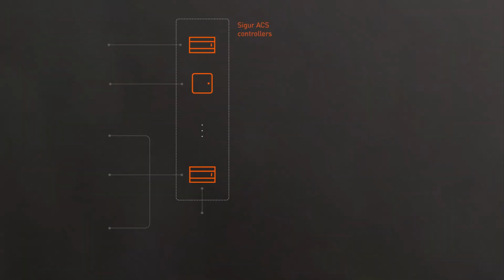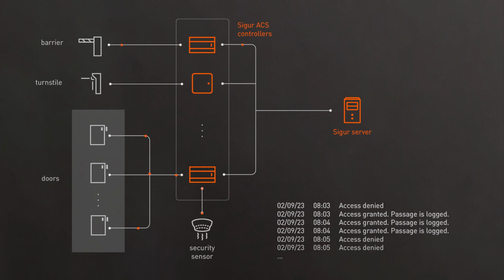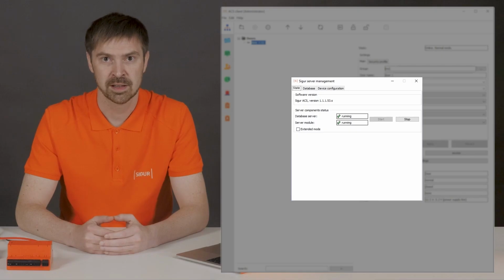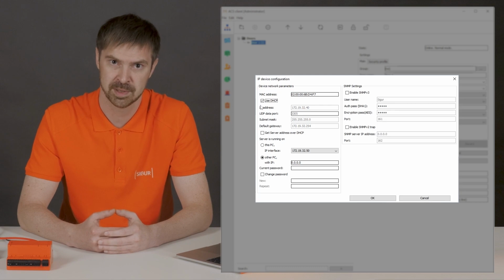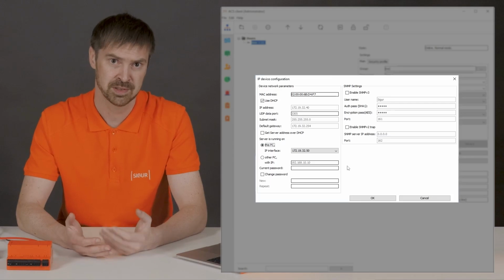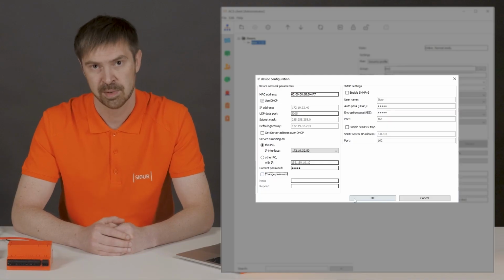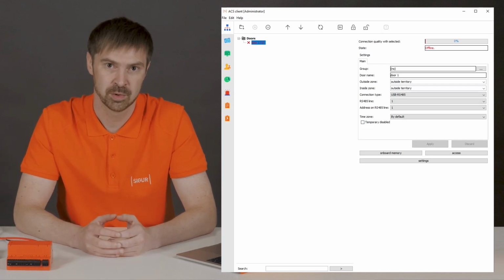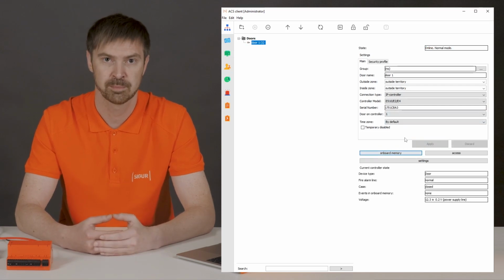How to setup a new Sigur ACS controller & access points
One of the first steps in the installation of any access control system is setting up the controllers. The Sigur controllers restrict access through the access points by controlling the executive devices: doors, turnstiles, barriers, and then transmit the information about the events to the ACS server.

Information exchange between the controller and the system server takes place via IP-network. At the same time, the server and the controller can be physically remote from each other.

This video will show you how to add a new controller to the system and configure the access points.

00:05 Basic functions of Sigur controllers. System architecture.
00:48 Connection of Sigur controllers to IP network. Terms of interaction with the system server.
01:44 The main controller parameters required for configuration. MAC address and serial number.
02:06 Configuring the IP parameters of the Sigur controller.
03:04 Configuring the Sigur controller ‘health’ monitoring via SNMP protocol.
03:30 Reset the IP parameters of the Sigur controller.
03:57 Configuring access points in Sigur software.